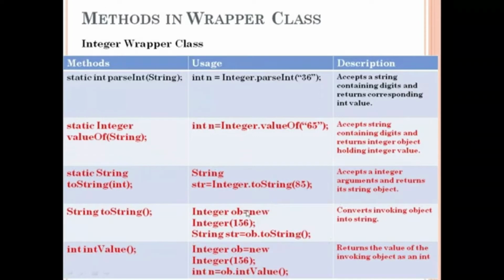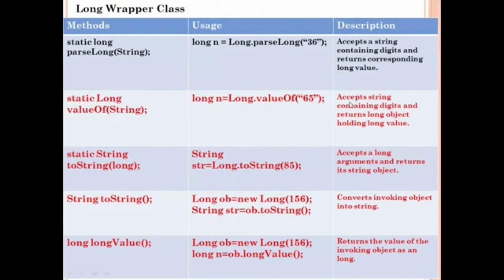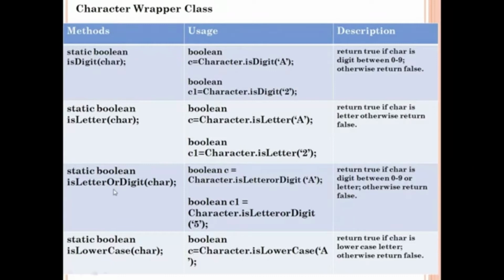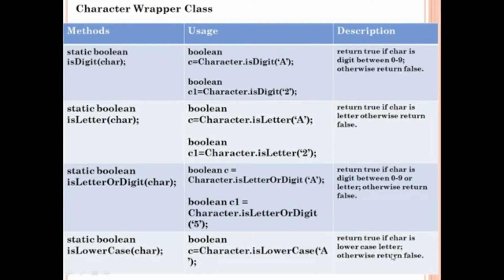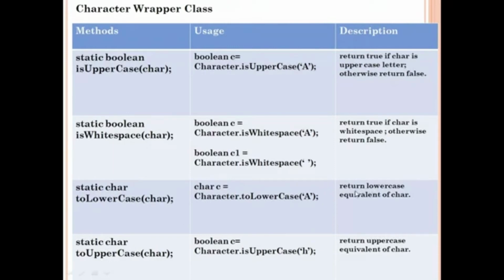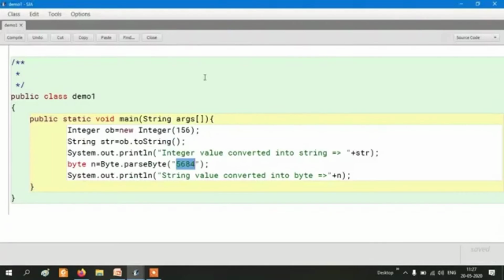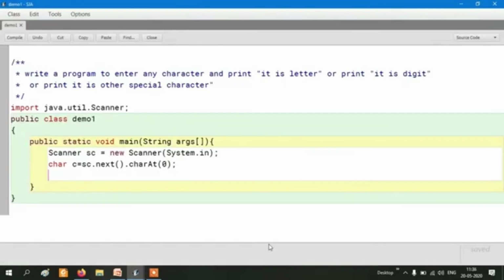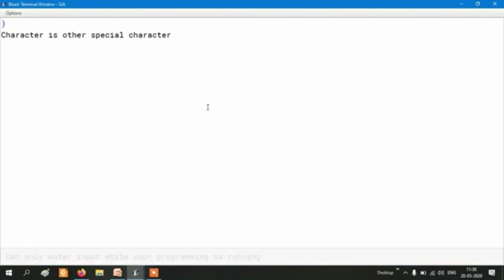Class-10, Subject-Computer, Video-20, Chapter-Library class, Part-2 by Miss Rancy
Class X,  ch- Library Class, part -2, video - 20